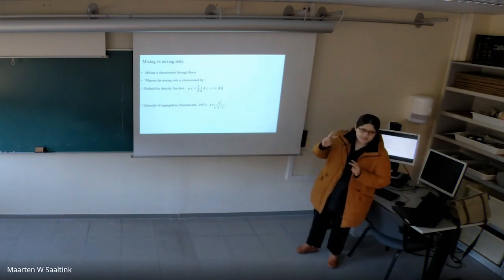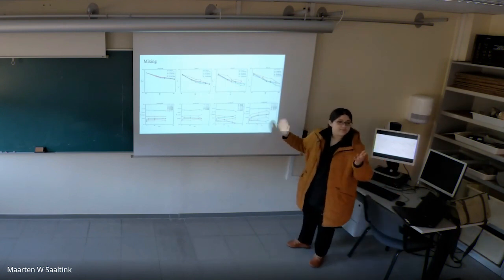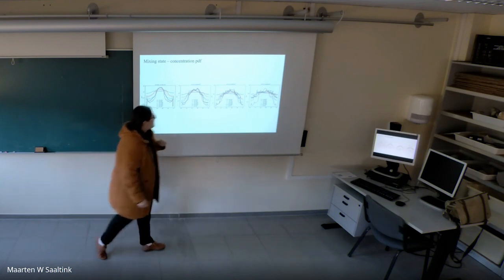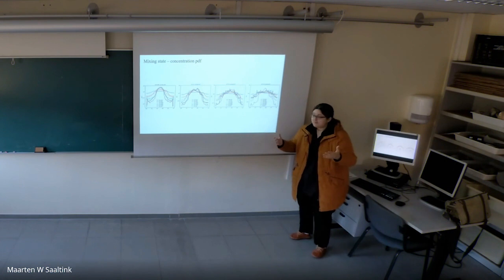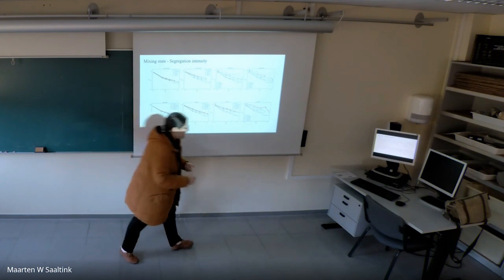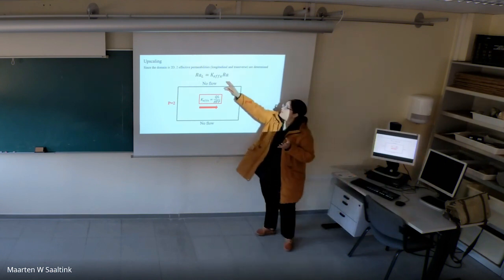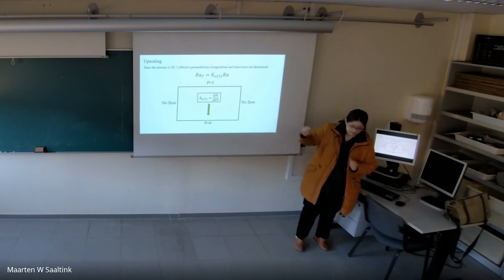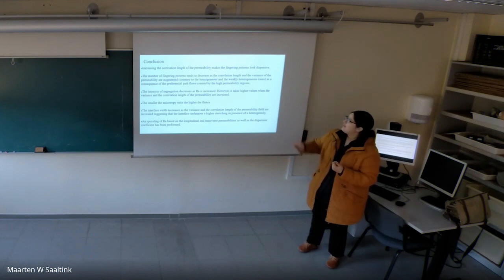RAYLEIGH-BÉNARD INSTABILITY IN HETEROGENEOUS POROUS MEDIA - WEBINAR UPC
Rayleigh-Bénard instability in heterogeneous porous media

Abstract:
Convective mixing is present in a plethora of natural and industrial phenomena as in seawater intrusion, geothermal energy storage and CO2 sequestration.
This seminar presents the results of the study of convective mixing in heterogeneous porous media represented by 2-D multi-Gaussian log-Normally distributed anisotropic permeability fields in the case of the Horton-Rogers-Lapwood problem where convection is triggered by a Rayleigh-Bénard instability.
We perform a parametric study in which we explore the effect of the variation of the Rayleigh number, the variance and the correlation length of the permeability field on the fingering patterns, the mixing state and the dissolution fluxes. Mixing is characterised by the scalar dissipation rate and the boundary fluxes. The mixing state is evaluated through the concentration probability density function (pdf), the intensity of segregation and the pdfs variance. We show the difference in behavior between the dissolution fluxes and the mixing state both in the case of homogeneous and heterogeneous porous media. We observe that as in the homogeneous case, increasing Ra decreases the fluxes and that for a weakly heterogeneous porous medium, fluxes depend weakly on the variance. However, as the correlation length of the permeability field is increased, fluxes tend to increase with the variance of the permeability and this increase is only considerable for the highest considered correlation length. As for the interface width, it tends to decrease as the variance and the correlation length of the permeability field are augmented suggesting that the interface undergoes a higher stretching in heterogeneous porous media compared to their homogeneous counterparts. Nonetheless, the concentration variance and the intensity of segregation take higher values, compared to their homogeneous analogues, when the correlation length and the variance are increased.
Based on these observations, an upscaling of the Rayleigh number based on the effective longitudinal and transverse permeability as well as the dispersion coefficient is performed.